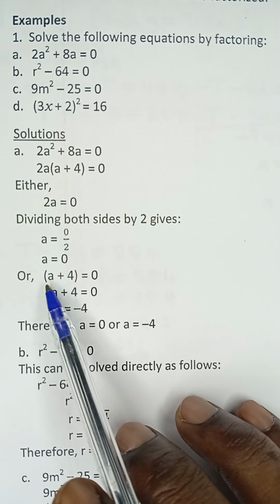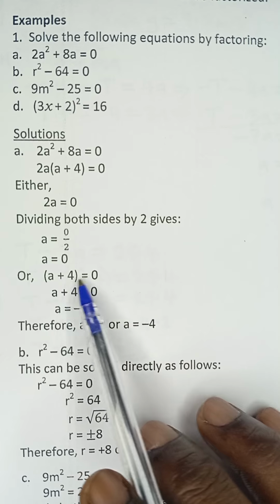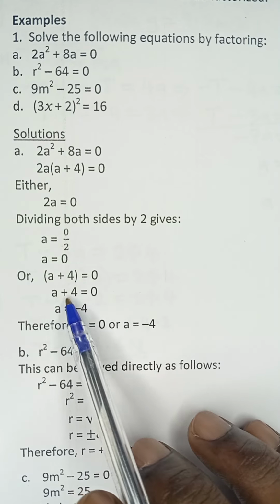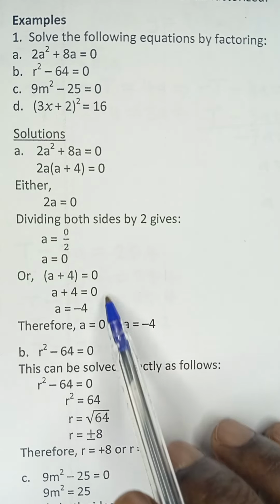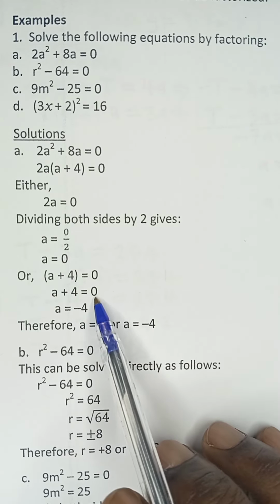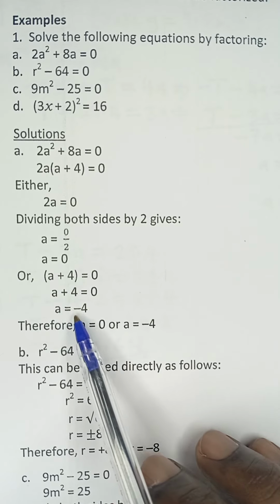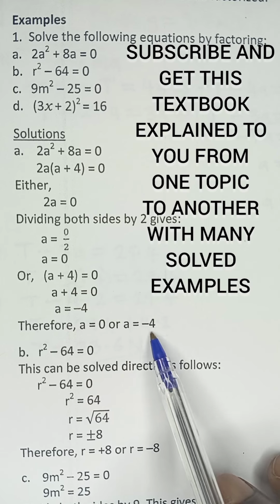Solve Like a Pro: Factor and Solve Quadratic Equation.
Master quadratic equations with ease! 🎯 In this short math lesson, you’ll learn how to factor quadratic equations step by step and solve them like a pro. Perfect for high school students, WAEC, SAT, GCSE, and exam prep. Boost your algebra skills today!